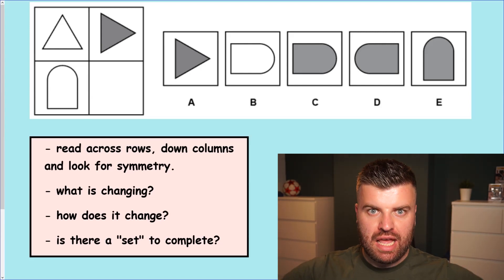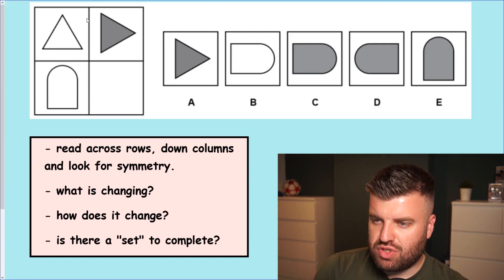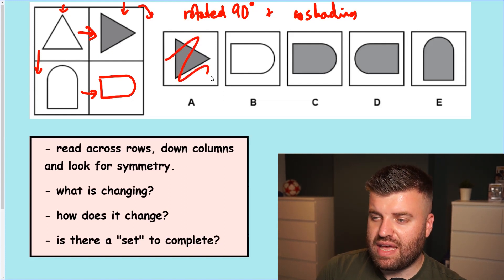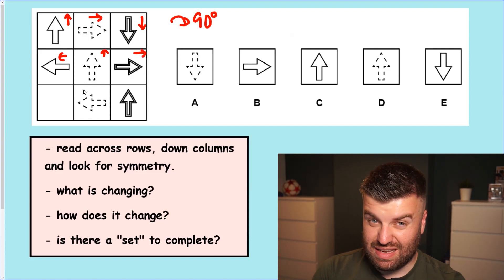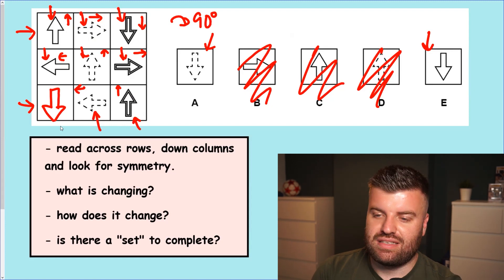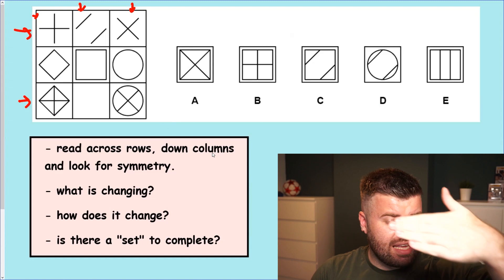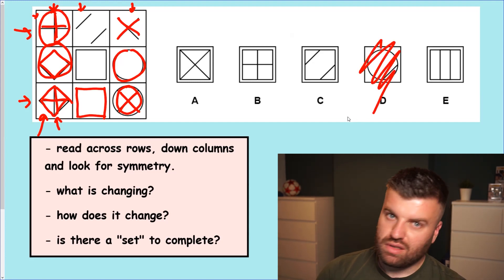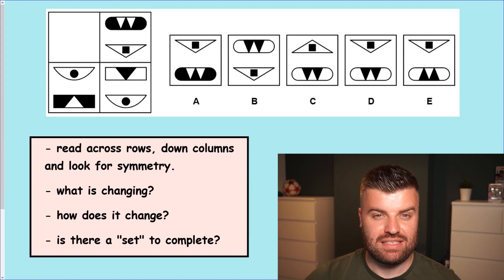Kent Test Prep 2023 - Grids (Final Day!)